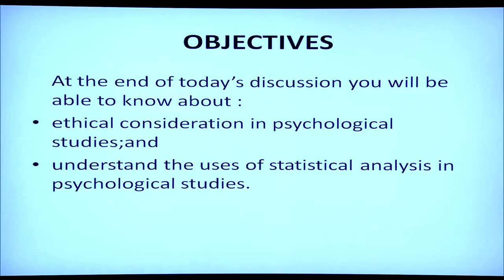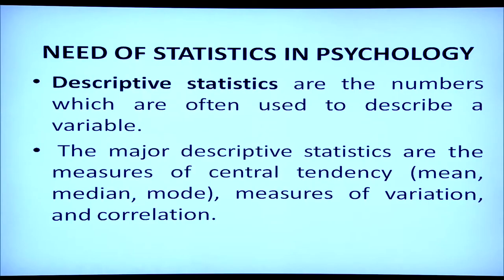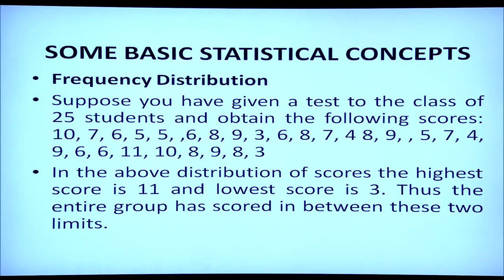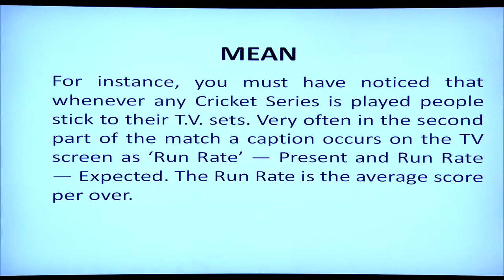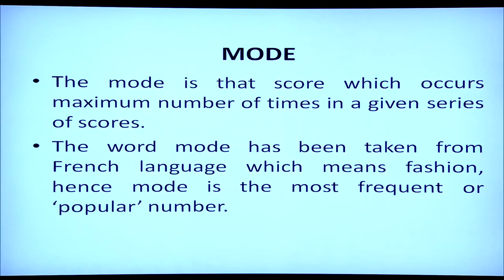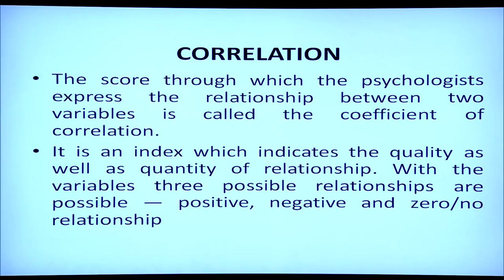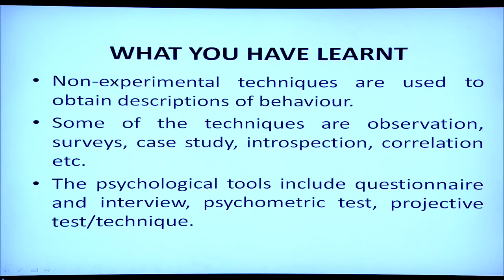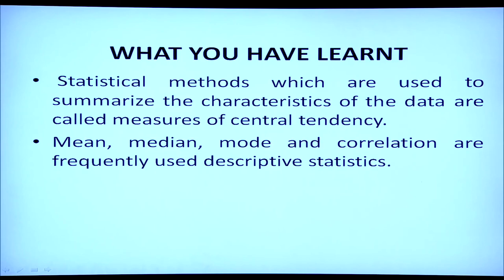Lesson- 02 HOW PSYCHOLOGY STUDY (PART 3)